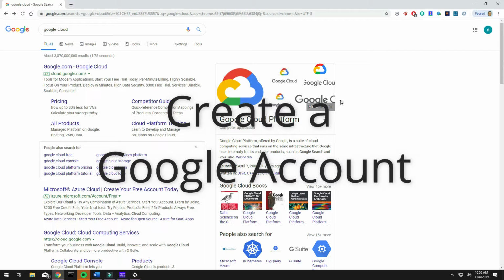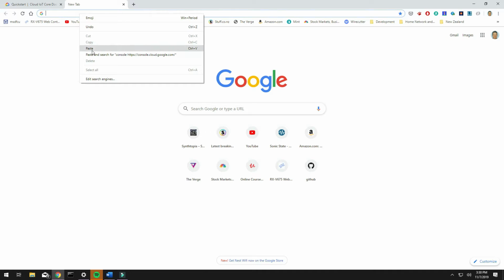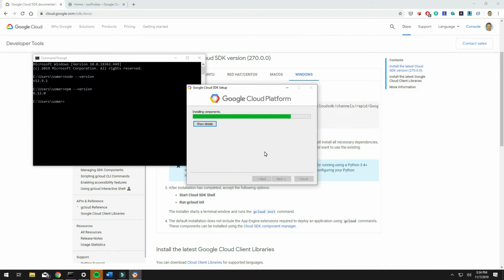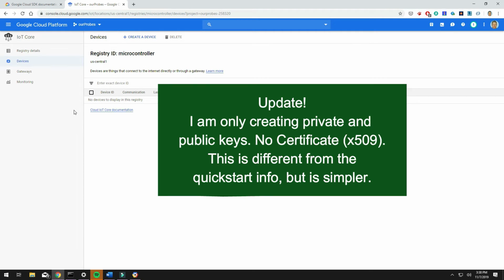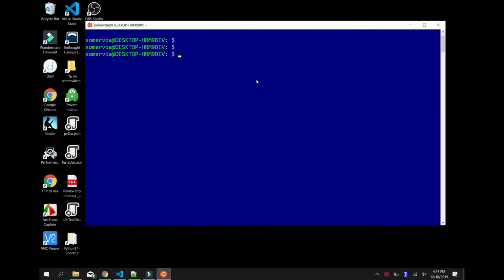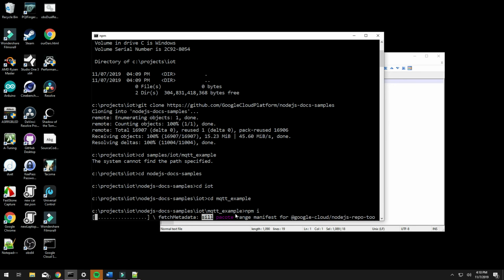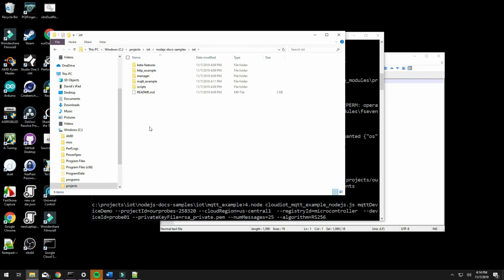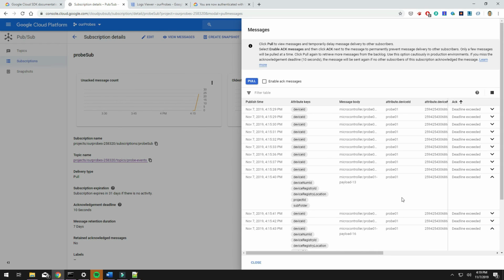ourProbesBlog02: IOT Core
I work through the steps I used to set up an instance of the Google Cloud IOT core for ourProbes. This shows extra steps I used because I am doing the development on a windows 10 machine, it includes
00:42 - Create my Google Cloud Account
03:20 - Set up IOT Core service
05:49 - Install Google Cloud CLI "gcloud"
08:08 - Create IOT registry
11:37 - Install Ubuntu on windows (WSL)
13:57 - use openssl to create public & private keys.
  openssl genrsa -out rsa_private.pem 2048
  openssl rsa -in rsa_private.pem -pubout -out rsa_public.pem
16:30 - Create IOT device
17:49 - Test IOT core is setup and working